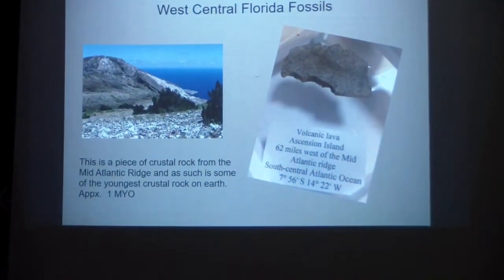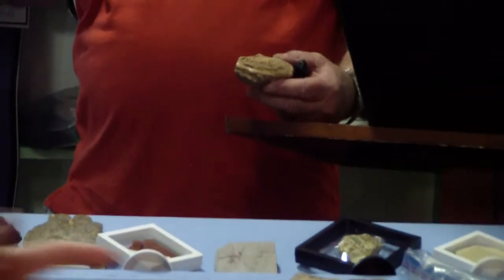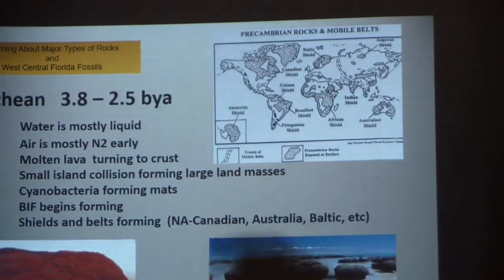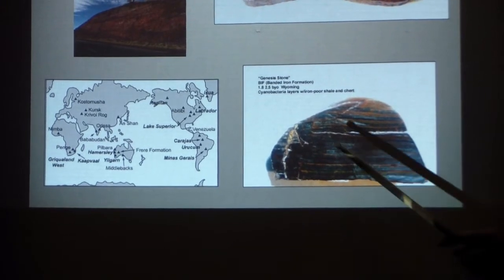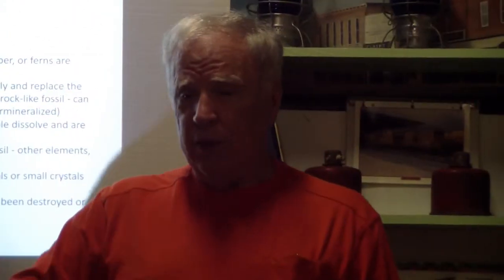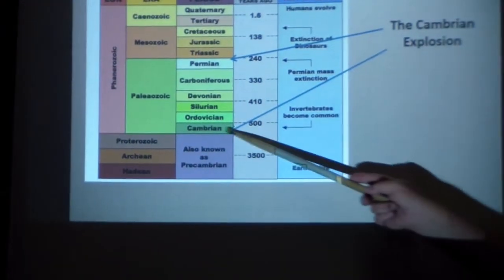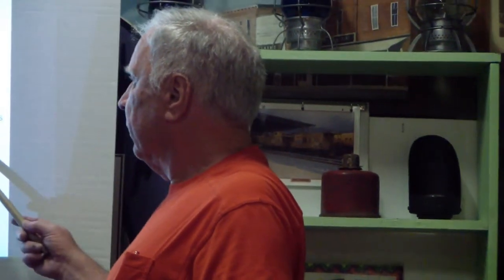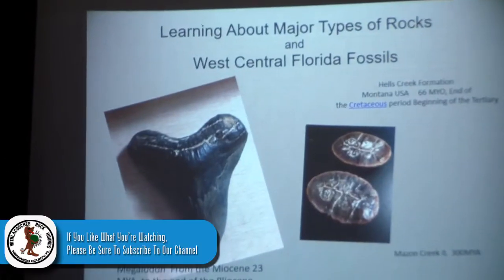Fossils, Fossils! Part 1 of Mark Moore's Presentation to the Hernando County Historical Society.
On his second night with the Hernando County Society, Withlacoochee Rockhounds Vice-President Mark Moore gives a presentation on fossils.
This video is the first of a three-part series.

Please be aware, these videos are made by individual club members and may not reflect the opinions or techniques of the club. We make no claim or guarantee regarding the accuracy or adequacy of the videos.

The techniques shown can be hazardous without proper instruction. Seek training to insure your safety before attempting any skill shown in these videos.

The Withlacoochee Rockhounds Club accepts no liability for any injury or property damage that might occur should the viewer attempt to perform processes shown in these videos without proper instruction and safety concerns.